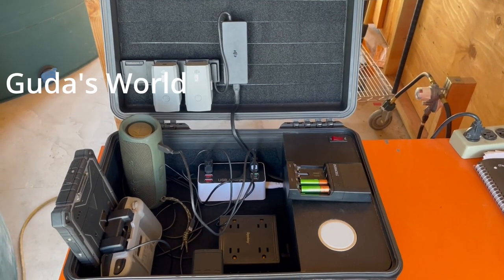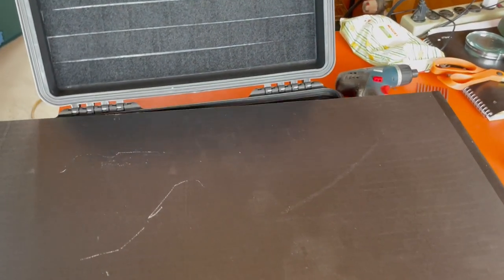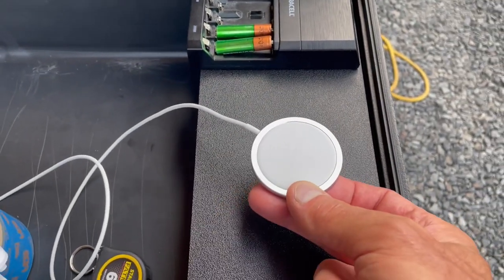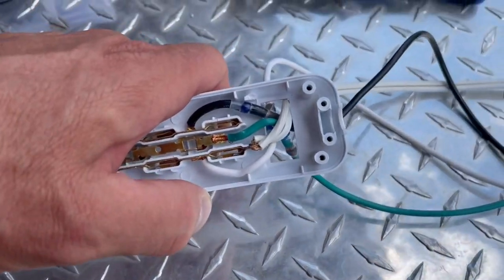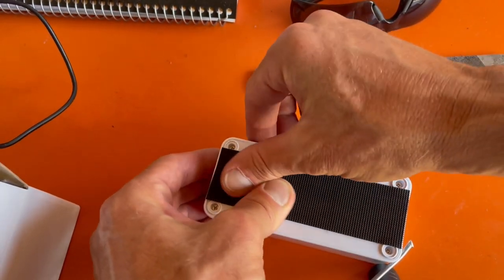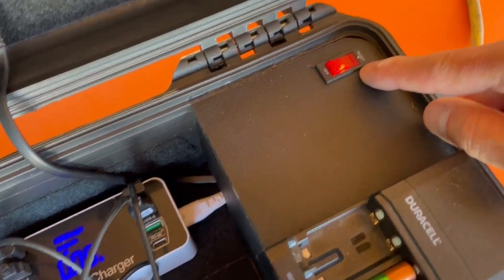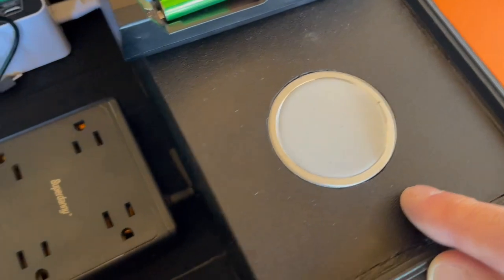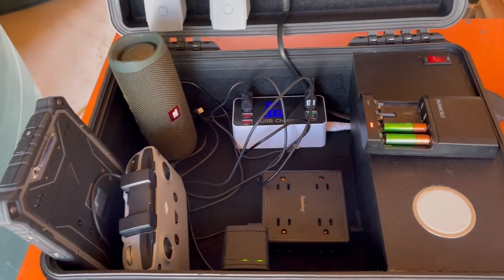Ultimate Portable Content Creator Camera Drone GoPro Charger Station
I this video i build a charging station in a pelican style case. I add wireless charging for fun. This case is made to keep all my chargers  organized. Drone, gopro, cameras & all other batteries us content creators use.  Let me know if you'd like to buy a version of this case.